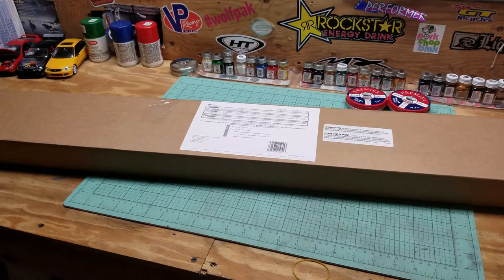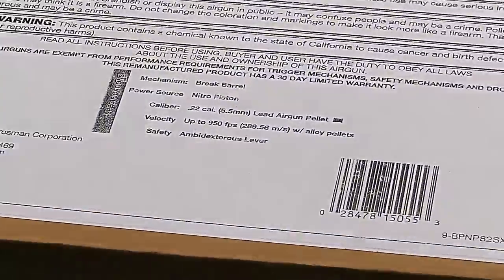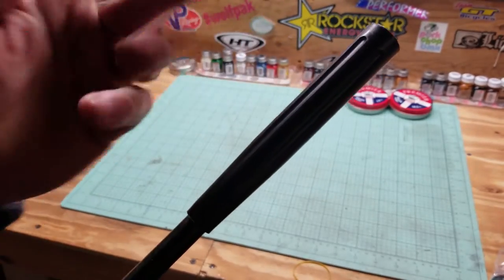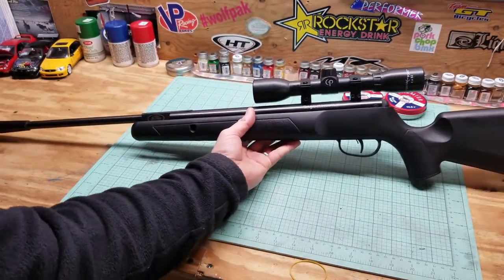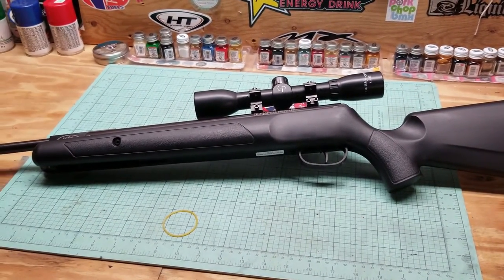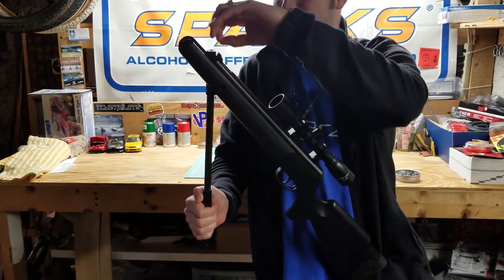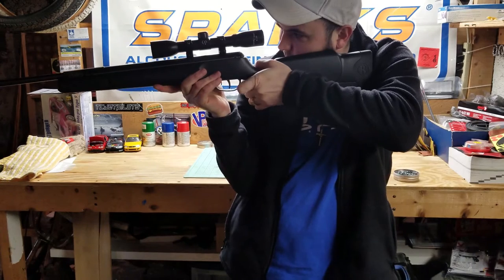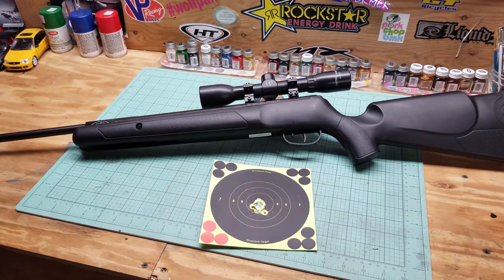Benjamin Prowler .22 Pellet Gun Break Barrel 22 caliber Air Rife Review Unboxing Shooting Test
Review of my Benjamin Prowler .22 Caliber nitro piston Break Barrel Air Rifle